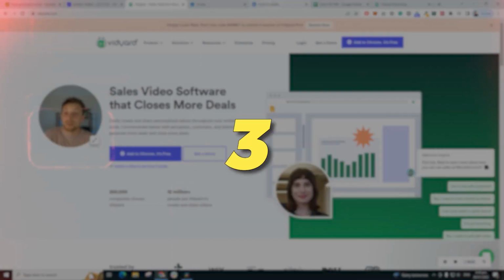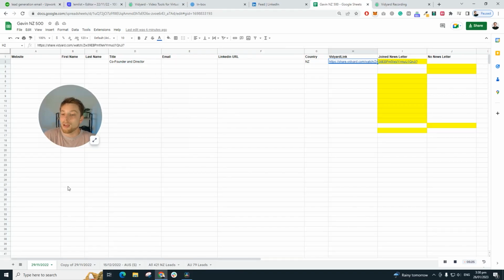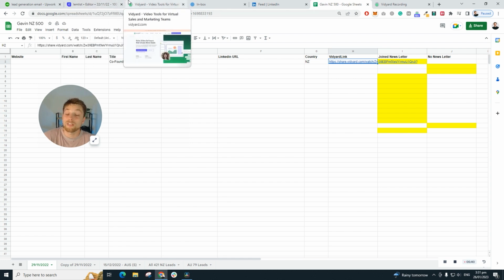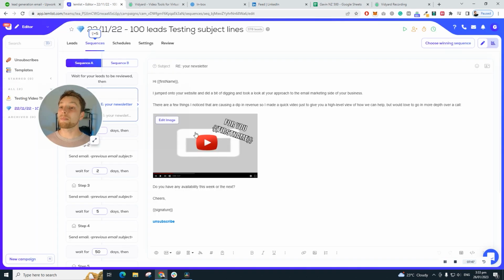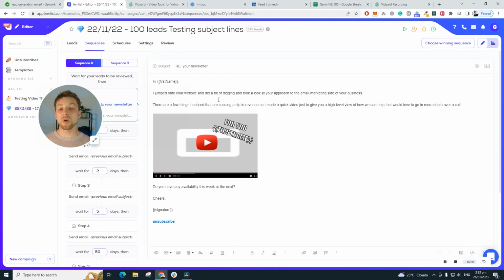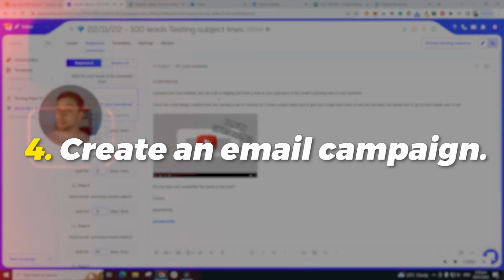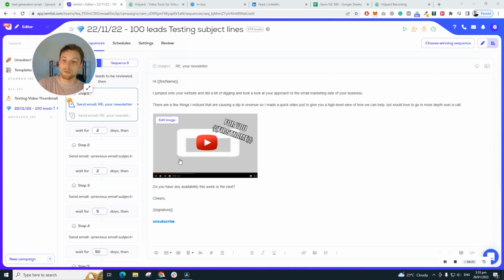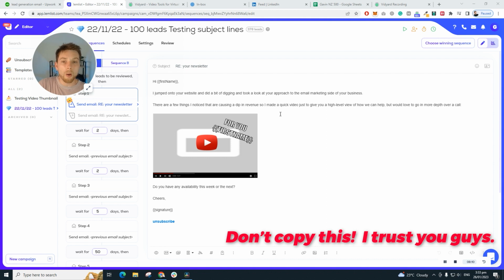4 STEP COLD EMAIL OUTREACH STRATEGY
Get weekly tips on how to generate profit as a freelancer

My cold email campaign recorded roughly a 20% reply rate—but each prospect received a video I made specifically for their business. In this video, I break down the four-step outreach process I use to start conversations for my email and SMS marketing agency.

I share an example purchase of around 500 leads for US$100 and the information I request for each prospect.

Next comes the most time-consuming part: joining each business’s mailing list, reviewing its email marketing, and recording a short Vidyard audit with specific observations. I show how those video links feed into Lemlist, where I build personalized emails and follow-up sequences.

Then I walk through the campaign’s reported open, click, reply, and interested rates, keeping those different measures separate from actual sales.

Finally, I cover connecting with respondents on LinkedIn and why this approach depends on understanding the service you sell. This is a look at my process and campaign results, including the substantial preparation involved in showing prospects how you could help before asking for a meeting.

VIDEO CHAPTERS
00:00 My Four-Step Cold Email Outreach Process
00:54 Building a Targeted Prospect List
01:23 Hiring a Lead Researcher Through Upwork
02:01 Defining Lead Criteria and Example Costs
02:55 Researching Businesses and Recording Video Audits
03:42 Using Vidyard and Inviting Prospects to a Call
04:28 Adding Video Links to the Outreach Spreadsheet
05:00 Separating Outreach and Everyday Business Email
05:49 Redirecting the Outreach Domain to My Website
06:21 Building a Personalized Lemlist Campaign
07:17 Follow-Up Timing and the Holiday Delay
07:46 Reviewing the Campaign’s Reported Results
08:19 The Time Investment Behind Personalized Outreach
08:42 Connecting With Respondents on LinkedIn
09:32 Why Service Knowledge and Camera Confidence Matter